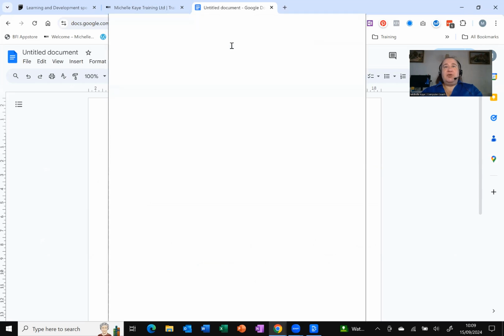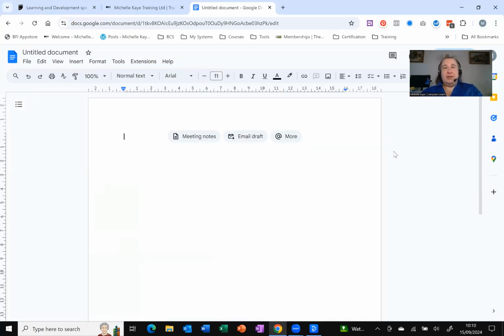Tab Tricks: Get More Out of Your Web-Browsing with These Lesser-Known Options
Are you tired of just using tabs in your web-browser to switch between different websites? Well, it's time to take your tab game to the next level!
In this video, we'll show you some useful ways to use tabs beyond just opening and closing them. From organizing your tabs for better productivity to managing multiple tasks at once, you'll discover a whole new world of options that will make your browsing experience smoother and more efficient.

00:00 Working with Tabs in Your Web-Browser
00:14 Welcome
00:22 Move Between Tabs
00:27 Rearrange Your Tabs
00:41 Move Tabs into a Different Windows
01:05 Close the Window
01:12 Return the Tab to the Window
01:26 Like and Subscribe